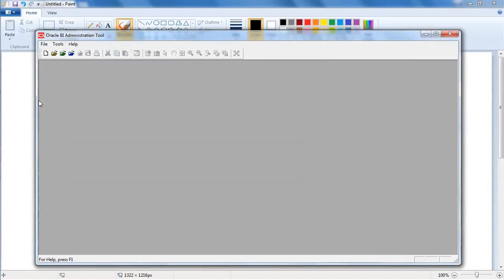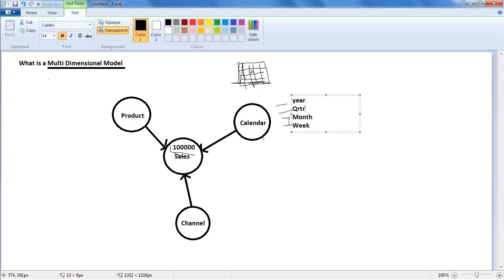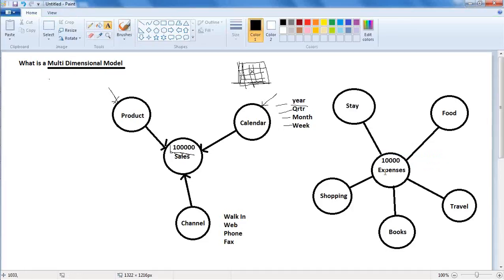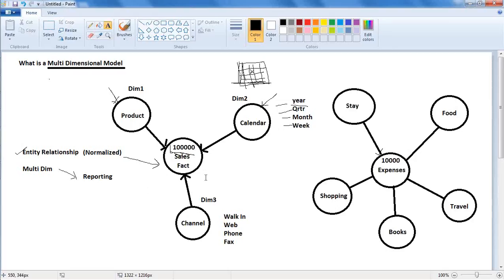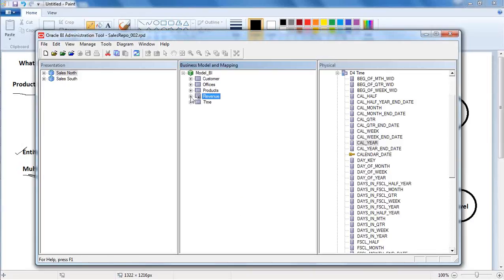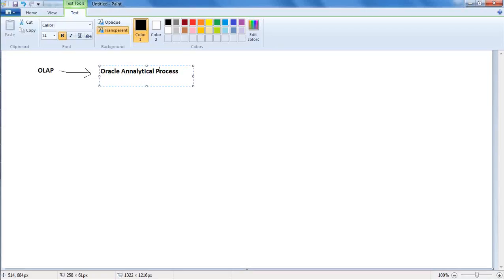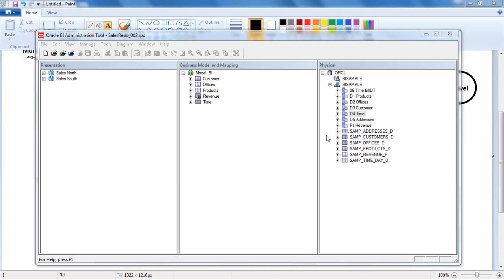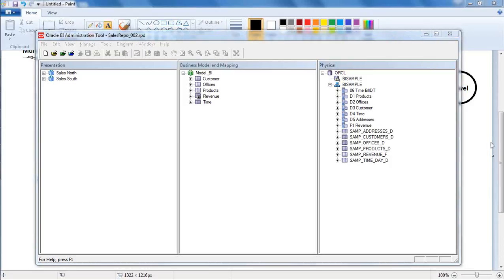Oracle OBIEE Part 10